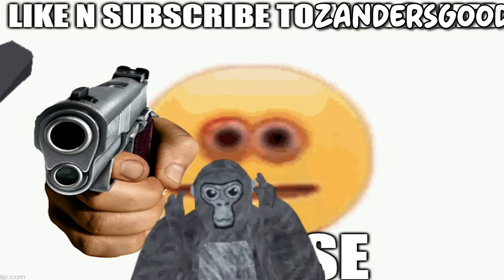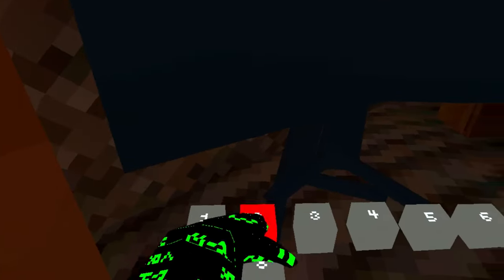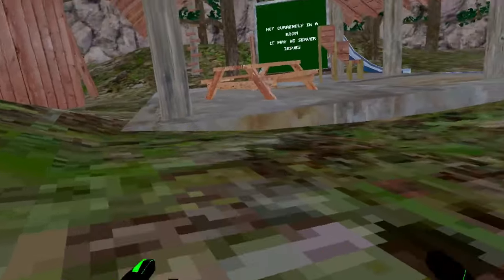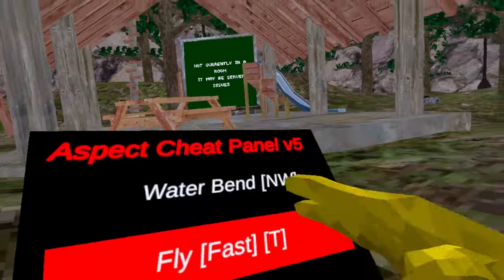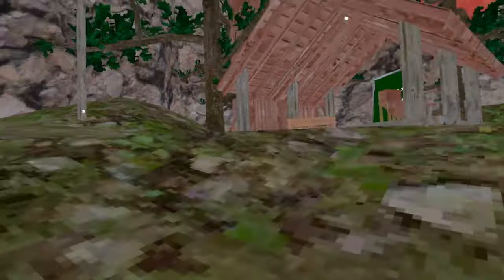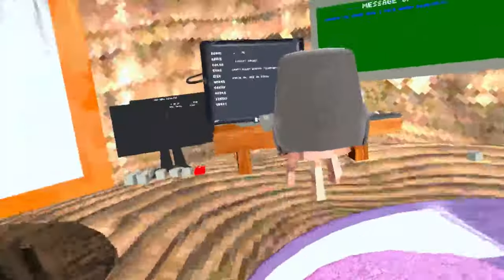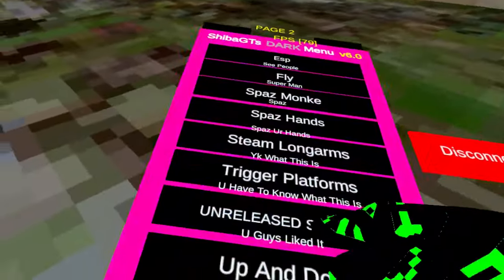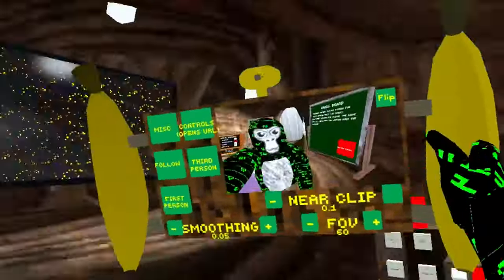BEST FREE GORILLA TAG FANGAME WITH MODS | Sidequest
THIS IS SIDEQUEST
Today I try one of the best free gorilla tag fangames that include mods + more which was awesome!

Zanders Out!